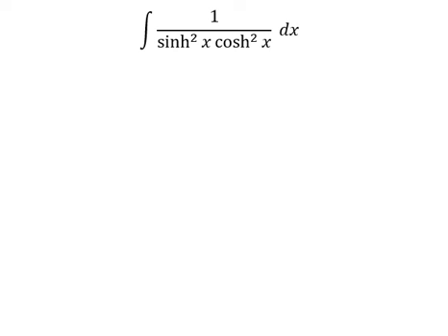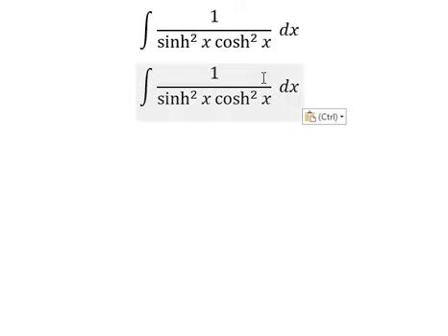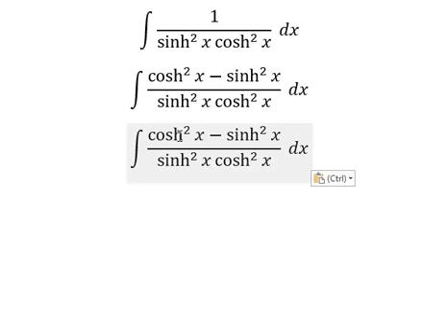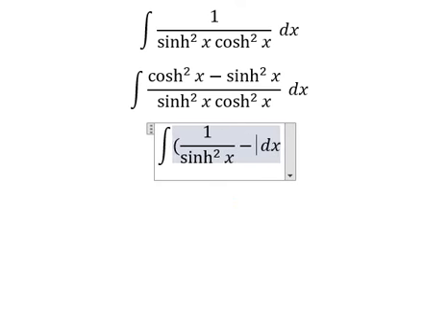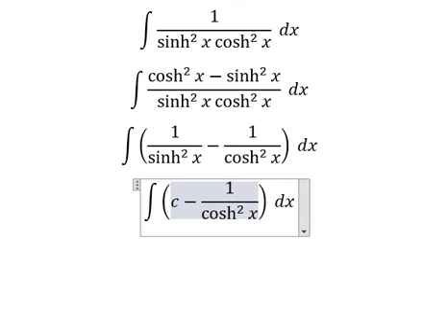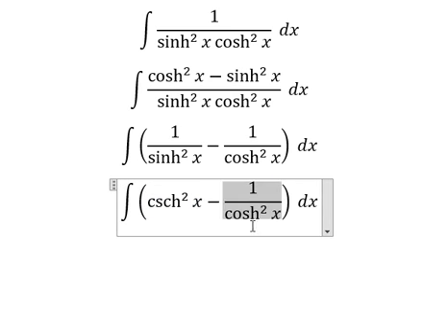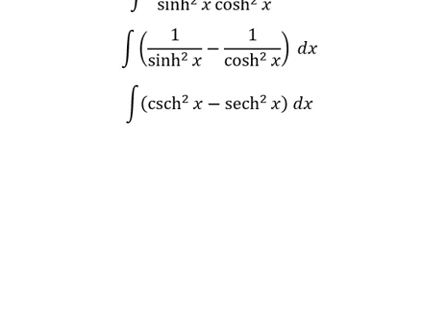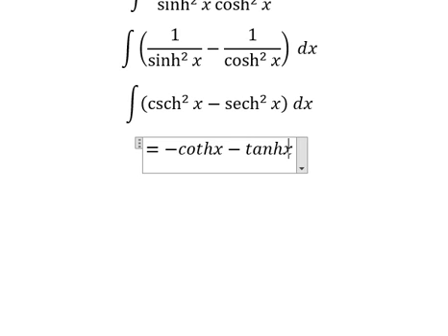Calculus Help: Integral ∫ 1/(sinh^2 ⁡x cosh^2⁡ x ) dx - Hyperbolic Integration - Techniques